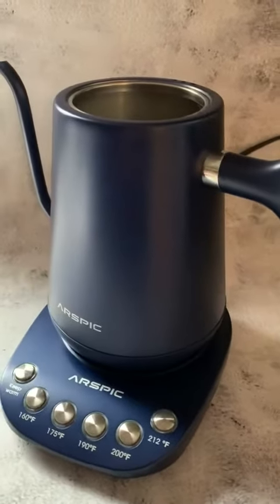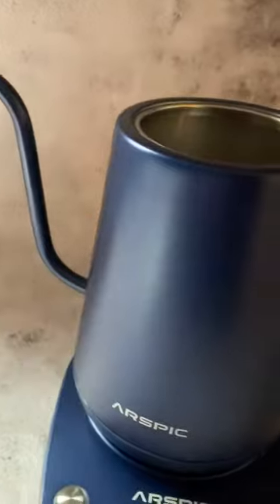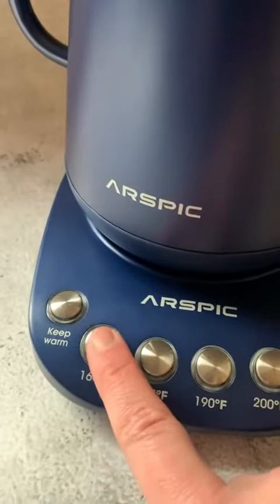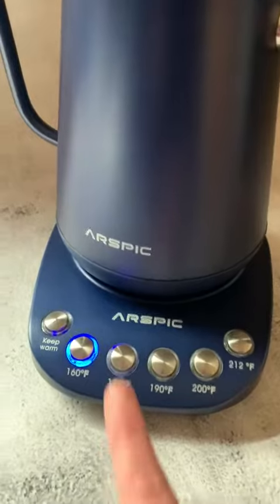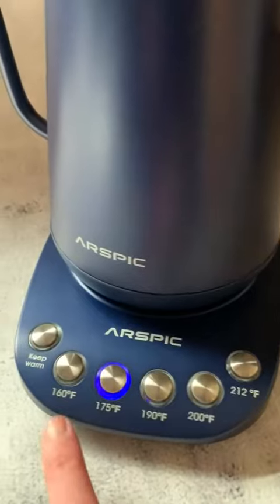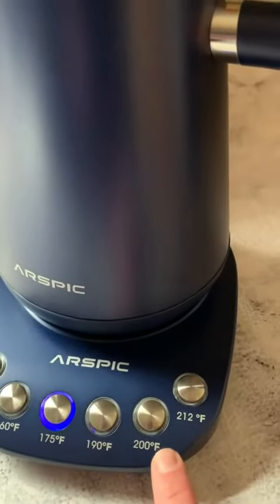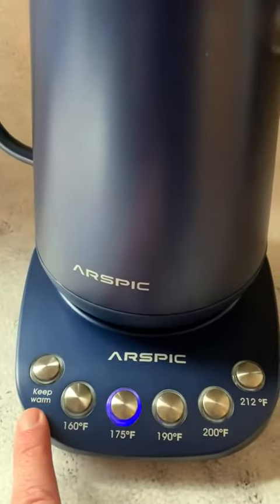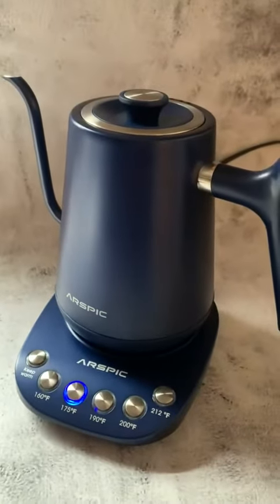Arspic Electric Gooseneck Kettle Pour Over Kettle for Coffee and Tea Review, Idiot proof from tea to